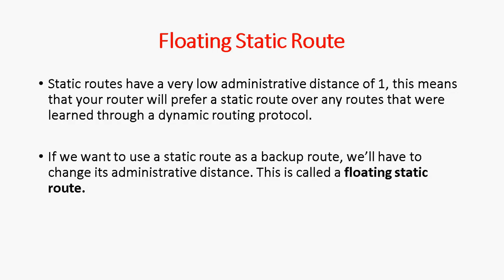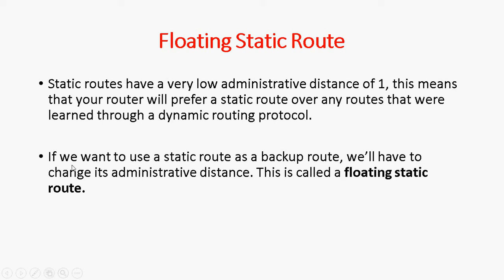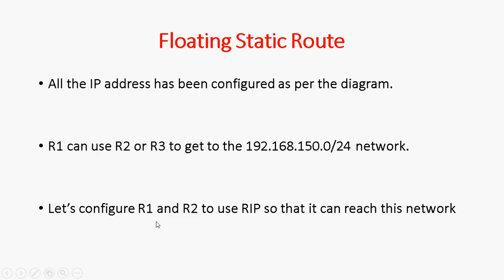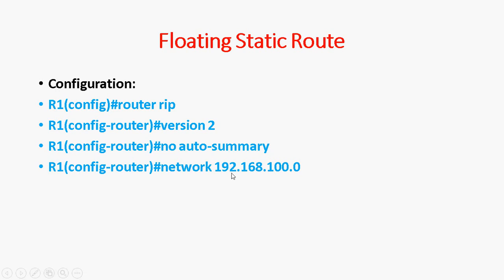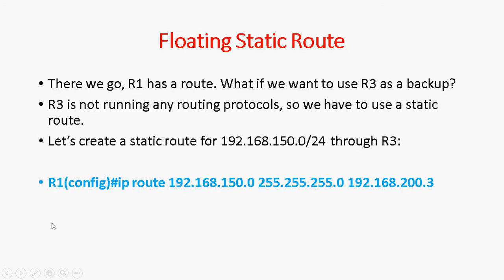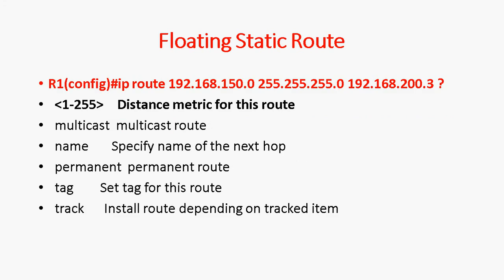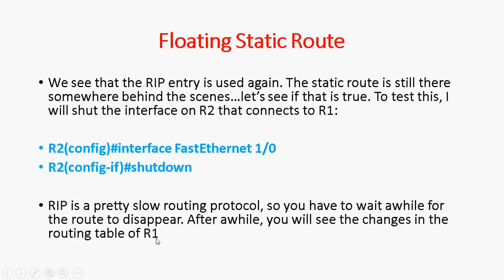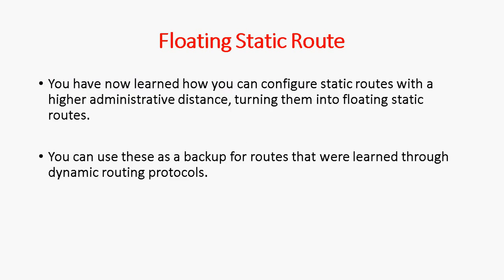CCNA 200-301 :: Floating Static Route in English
Hi Friends,

In this video tutorial i am going to discuss about Floating Static Route  in step by step.

Regards
Gowthamraj F